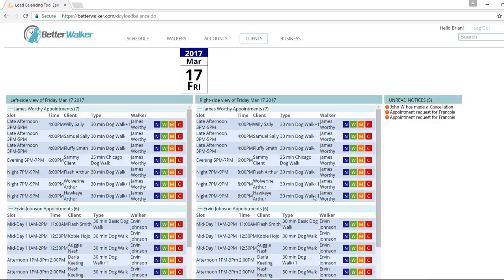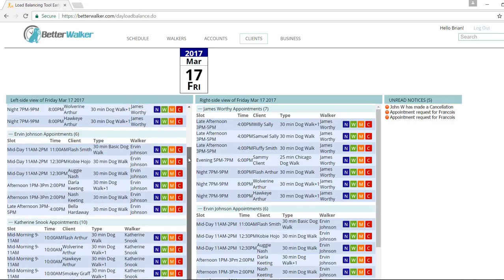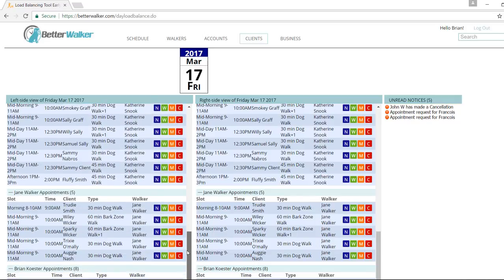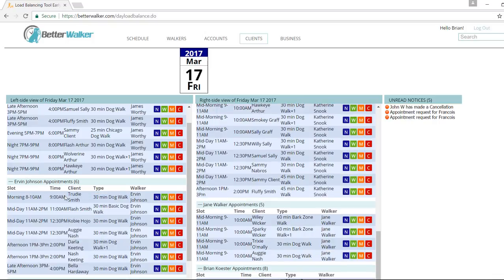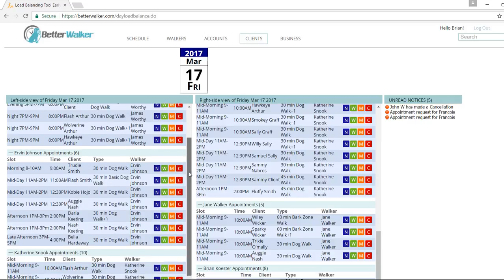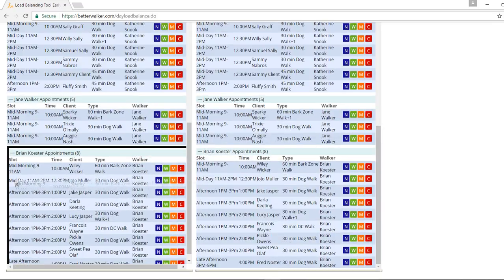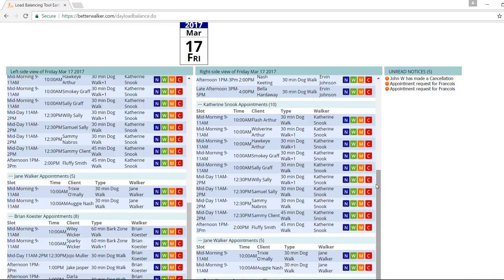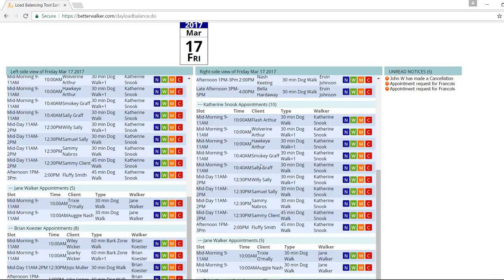Manipulating Schedules using Load Balancing Tool in Better Walker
Better Walker is scheduling, invoicing and client management software for pet service professionals.  In this video learn how to manipulate schedules using the load balancing tool in the Better Walker System.